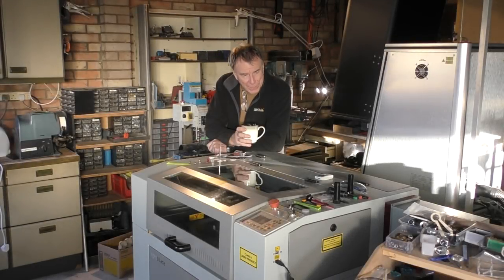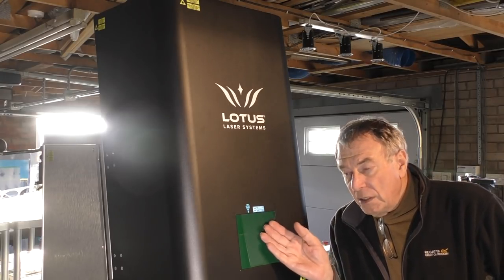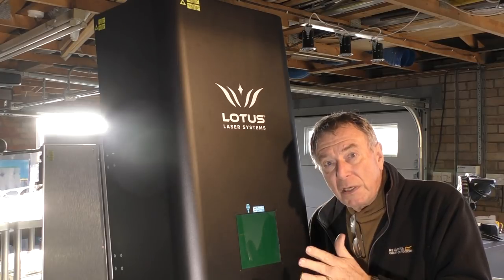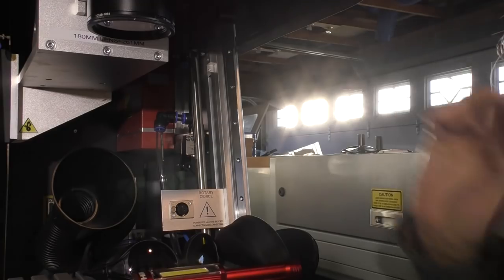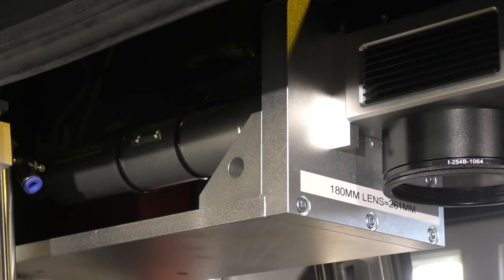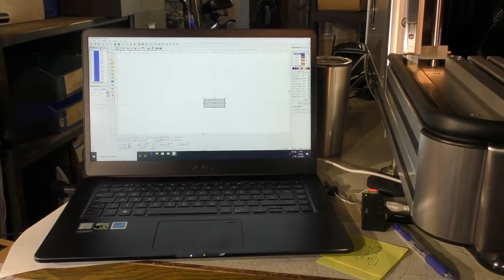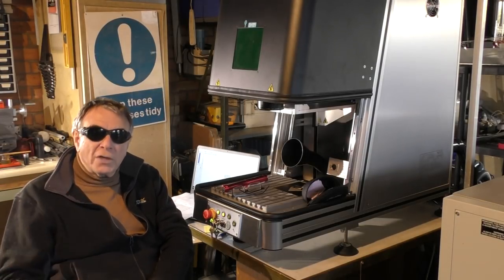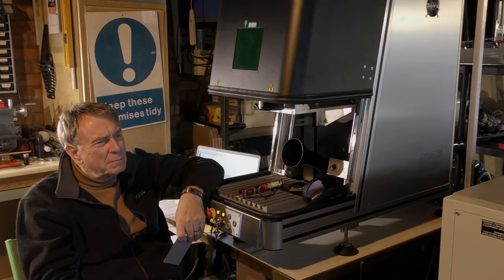RDWorks Learning Lab 178 Another New Venture